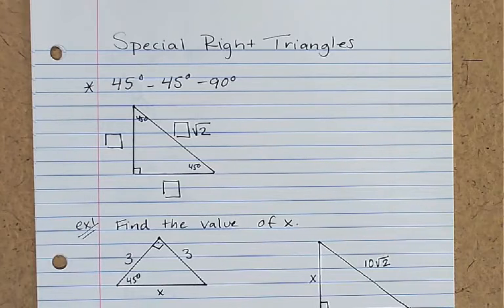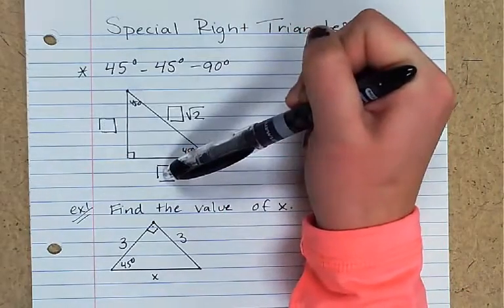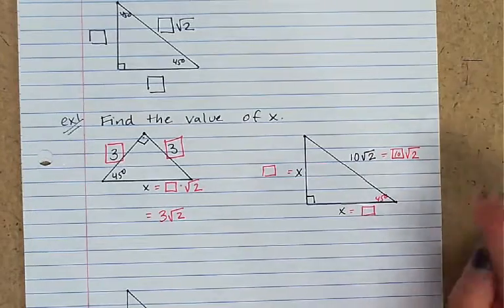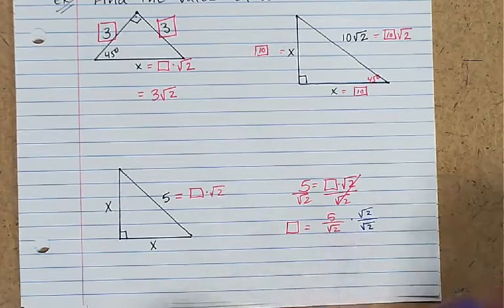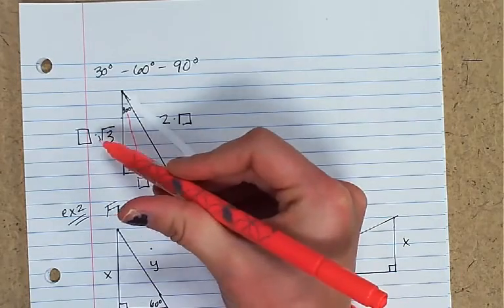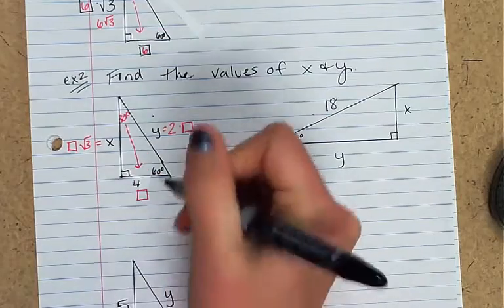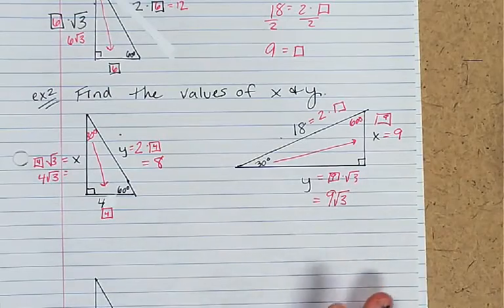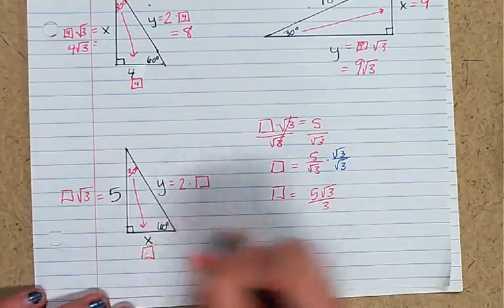Special Right Triangles G.mp4